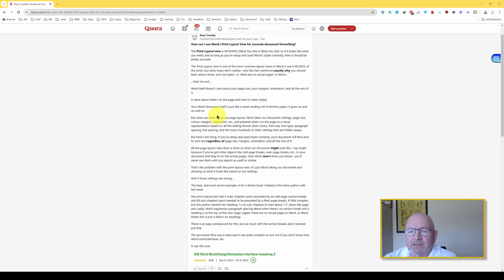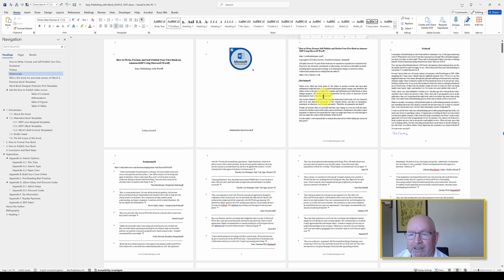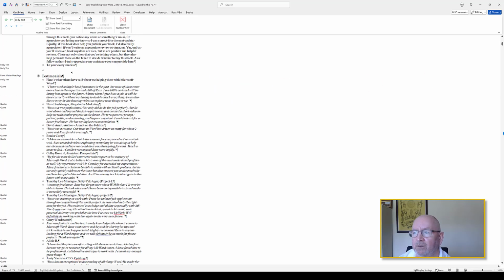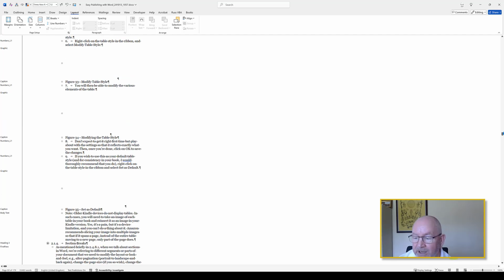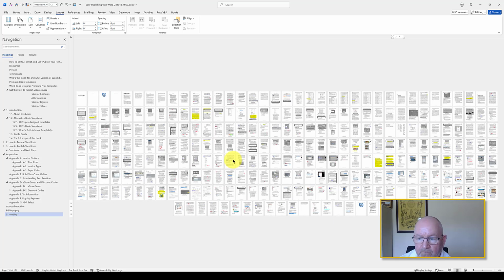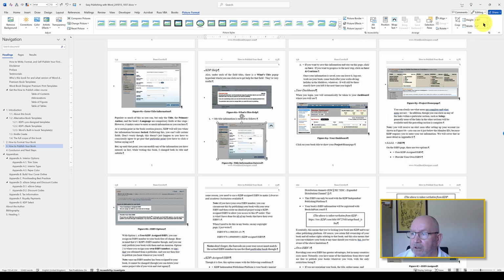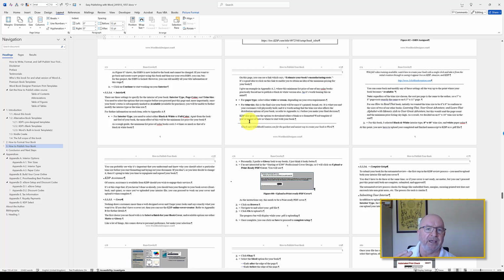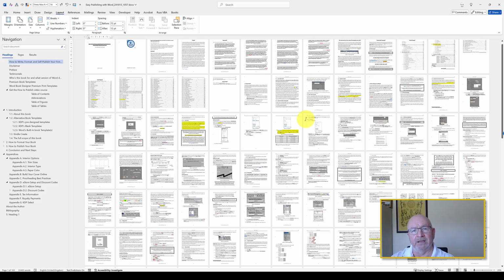Microsoft Word - Reflowable Styles and Pages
When you setup and use Word's styles correctly, your document becomes fully reflowable.

A question on Quora asked "How can I use Word's Print Layout View for accurate document formatting?"

And though I fully understand why they've asked the question, it's another example that shows the power and importance of Word's styles.